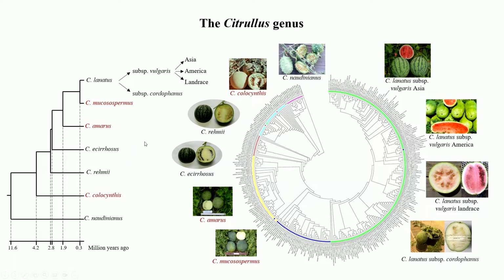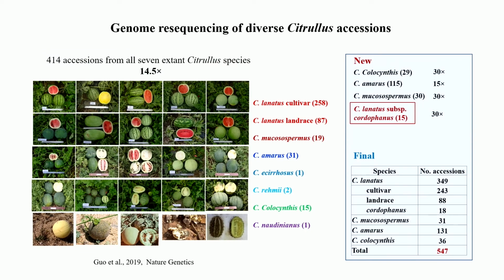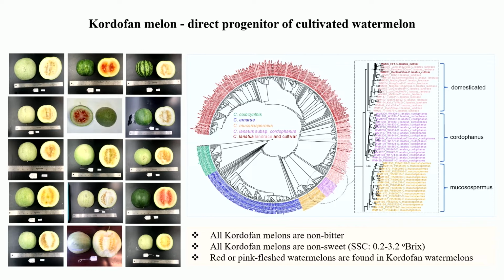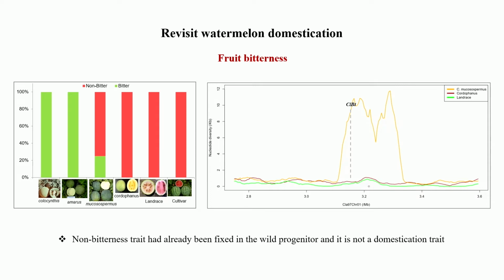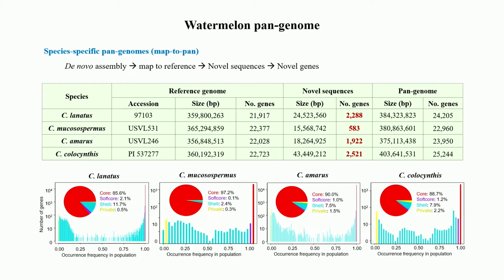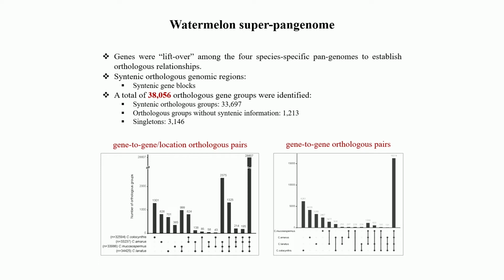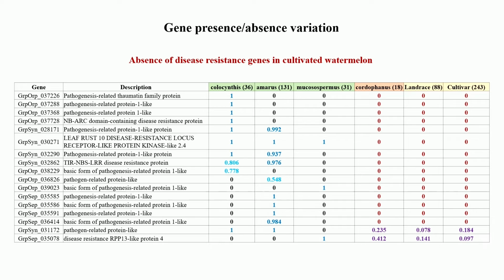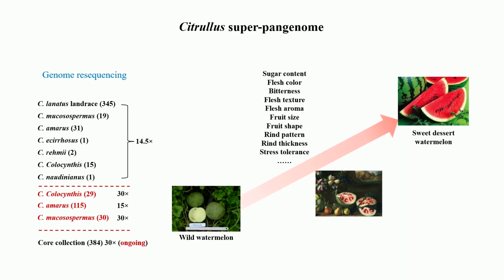Cucurbitaceae 2022: Session 1 - Zhangjun Fei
Cucurbitaceae 2022 was held at the Naples Grande Beach Resort in Naples, Florida between October 30 - November 2, 2022.